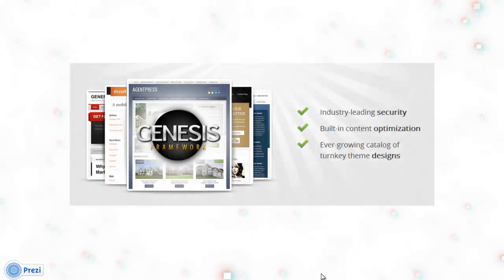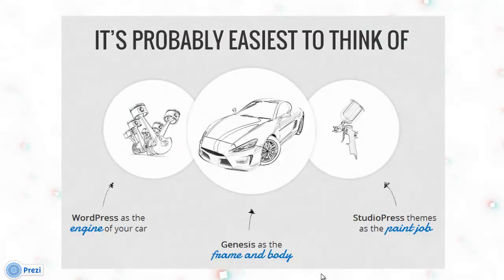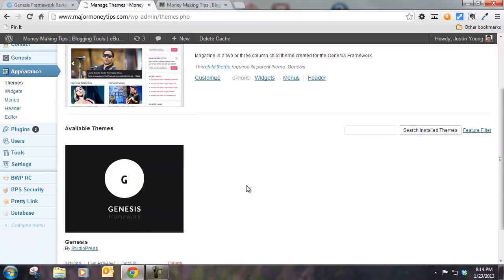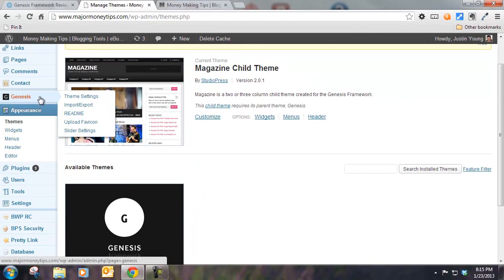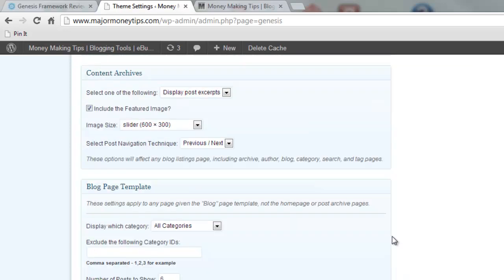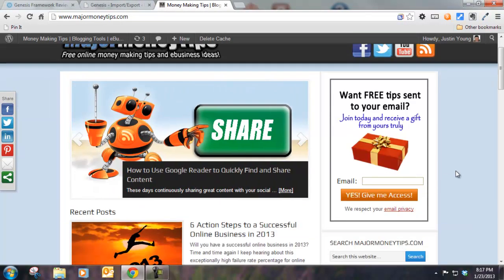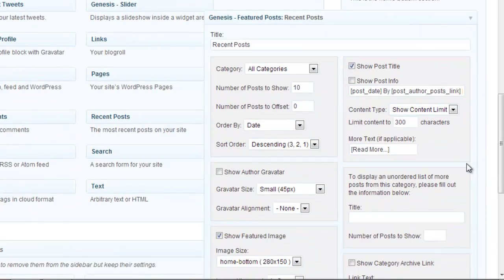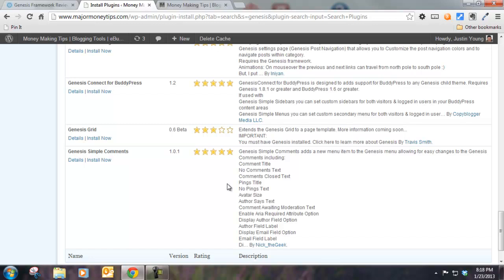Genesis Framework Review, Genesis Theme by Studiopress Review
Genesis framework WordPress theme review

Get access to the WordPress theme used and trusted by over 101,000 website owners.

Studiopress is provided by Copyblogger so you can rest assured that you will be using a theme designed and used by expert bloggers and SEO professionals.

The import and export feature enables you to quickly and easily build incredible WordPress websites.  Not only can you use the Genesis Framework on unlimited websites but you also have unlimited access to support and future updates.

With all the turn-key designs available, you are sure to find a theme that's right for you.

Genesis theme review
Genesis Framework Review
Studiopress review
Studiopress theme review
Genesis Wordpress Theme
Genesis Framework
Genesis Theme
Studiopress Themes
Thesis theme review